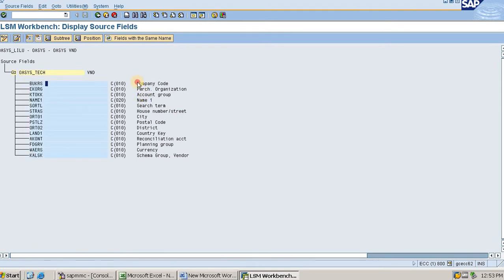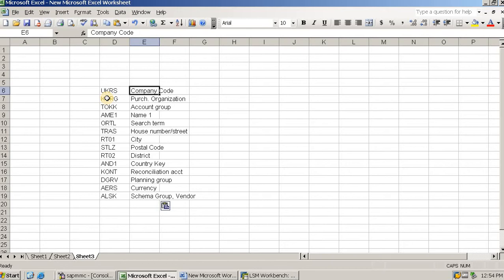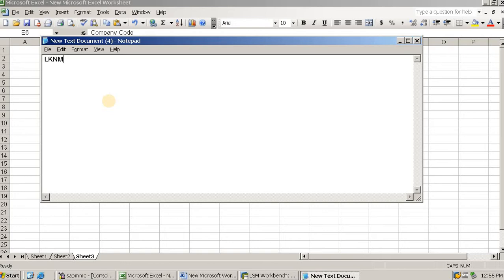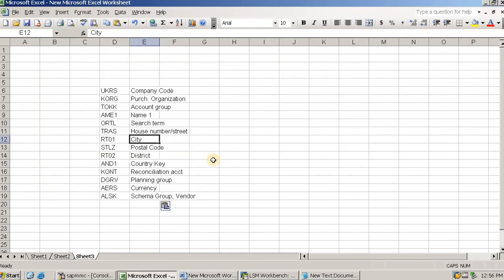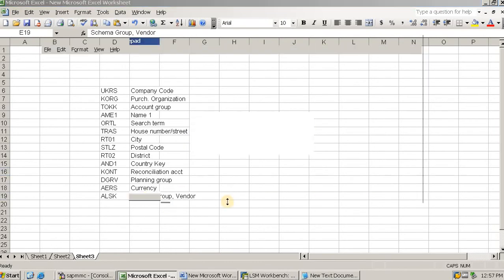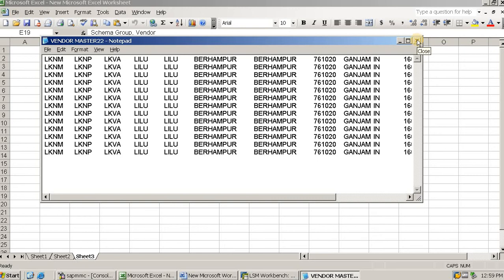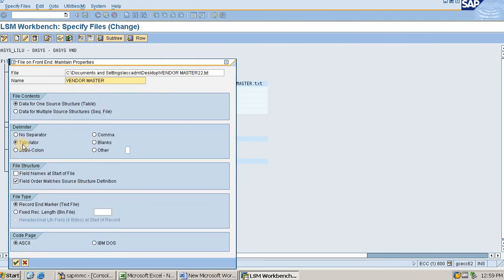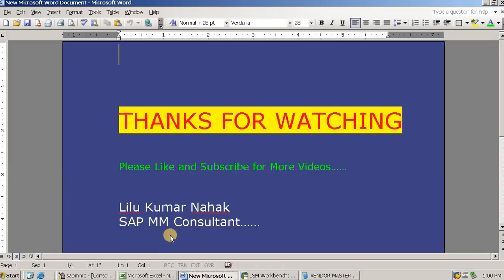SAP LSMW Lagacy File Creation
This video will show you create Lagacy file format to upload in LSMW